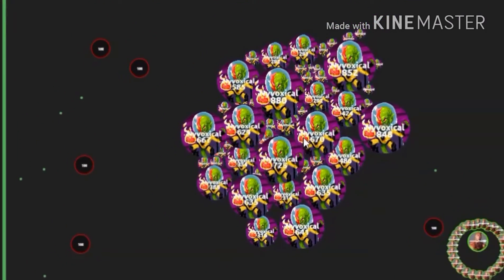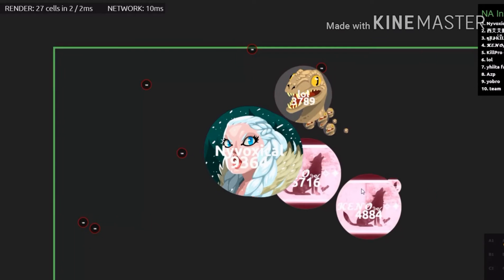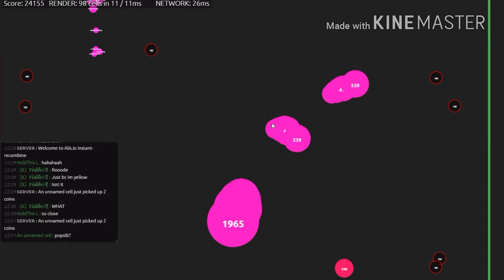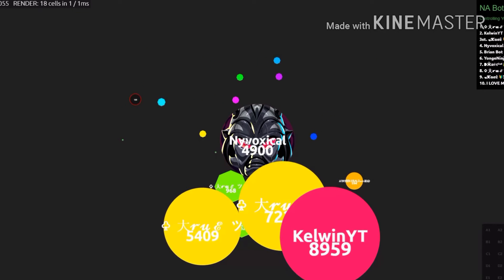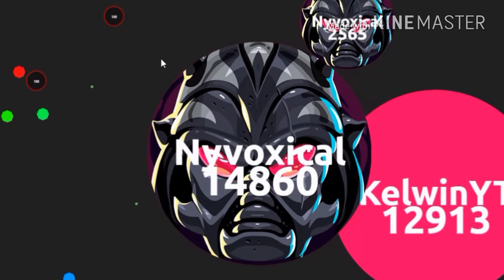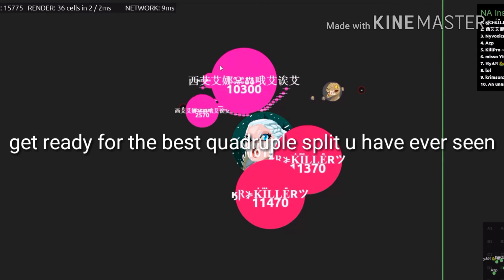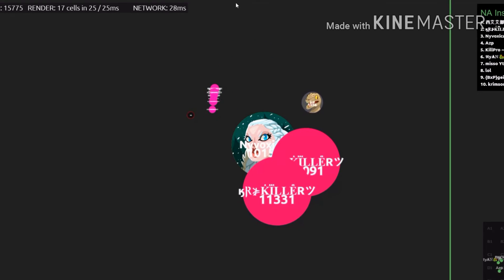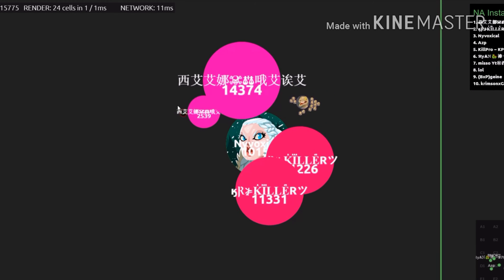Alis #4 BEST QUADRUPLE SPLIT EVER?